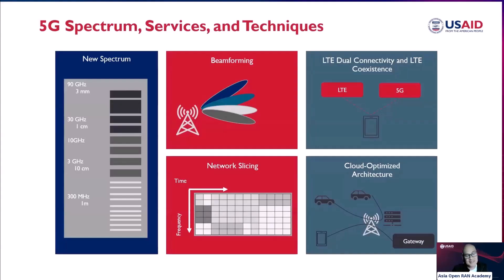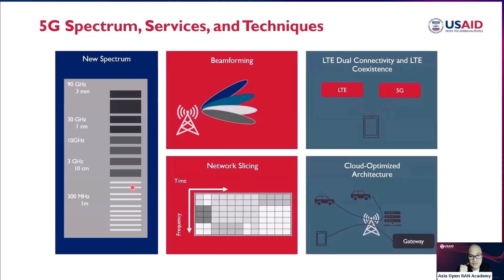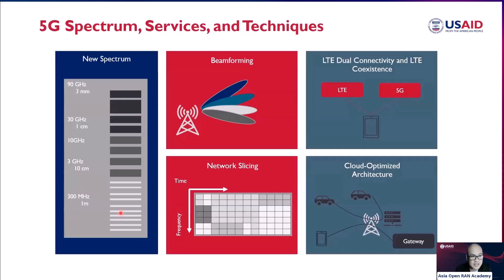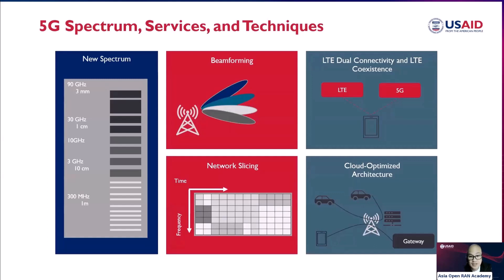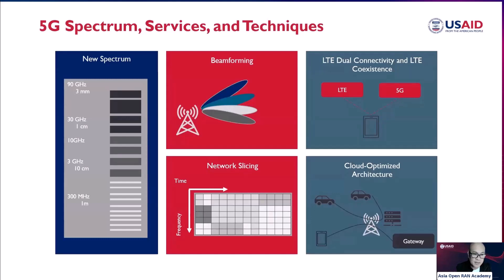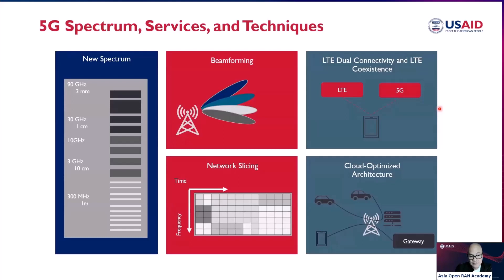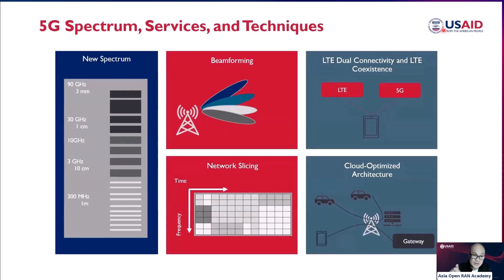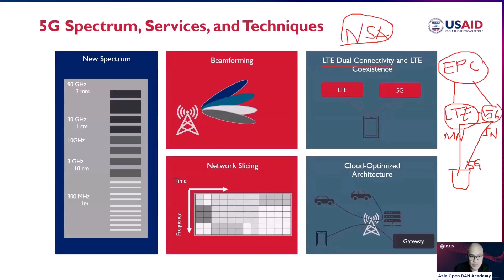5G Spectrum, Services, & Techniques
Discover the core aspects of 5G technology in this video, where we delve into the 5G spectrum, its diverse services, and the innovative techniques driving this advanced network.

Learn about the frequencies used in 5G, the range of services it enables, and the techniques that make 5G faster and more reliable.

Essential viewing for telecom professionals and enthusiasts eager to grasp the nuances of 5G technology.